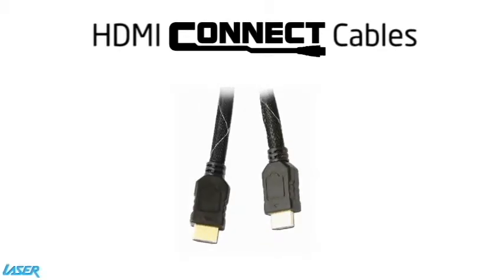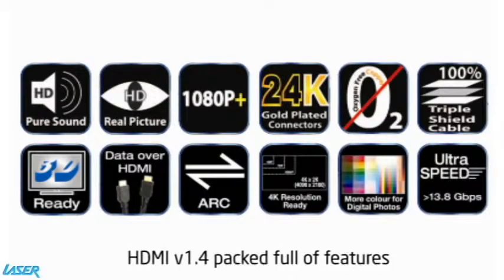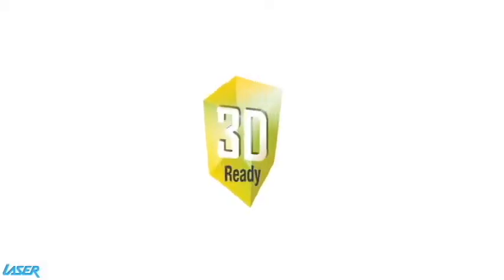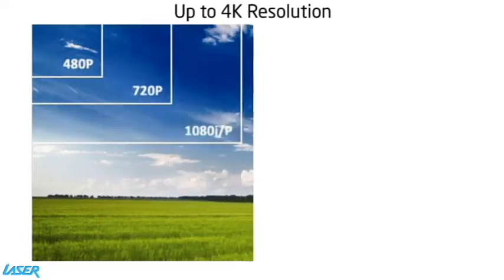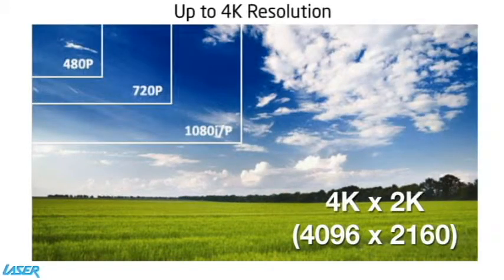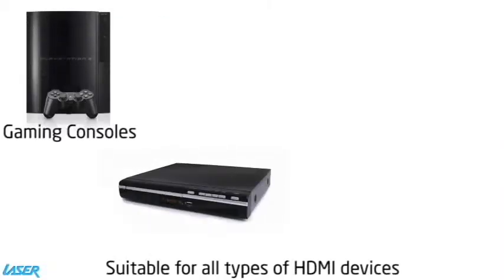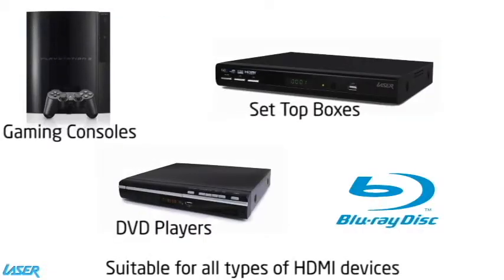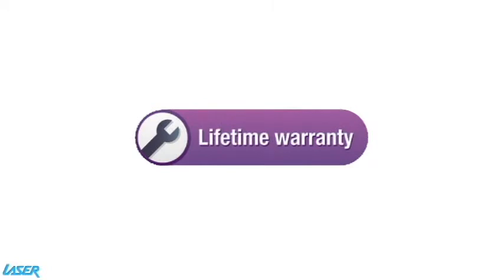HDMI Connect Cables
Laser's HDMI Connect cables are 3D ready, can provide up to 4k resolution, suitable for all types of HDMI devices and come with lifetime warranty.